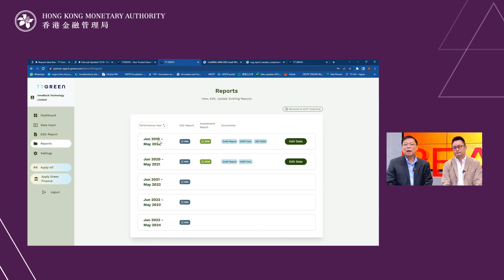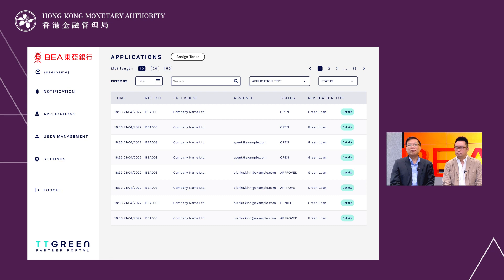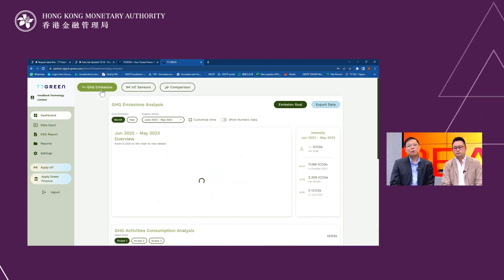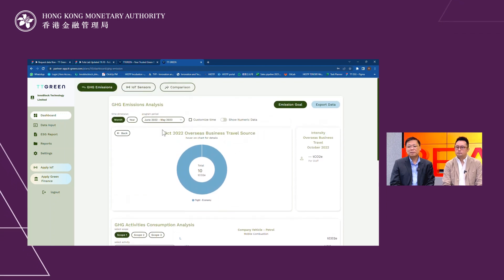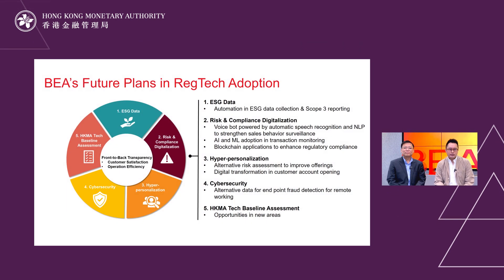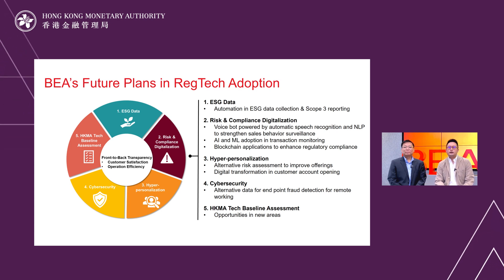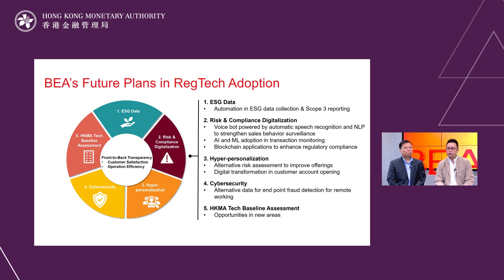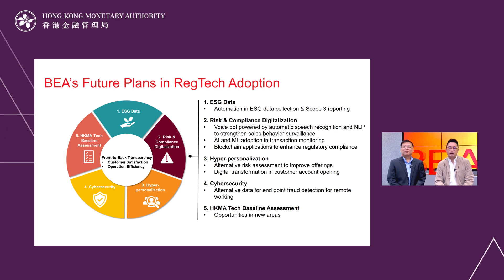Regtech Knowledge Hub | BEA and InnoBlock DLT-based Solution for Green Loan Assessment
00:00 Introduction
00:34 Challenges
01:49 Bank of East Asia’s Green Loan Assessment Solution
04:50 Benefits of the solution
05:52  Future Plans